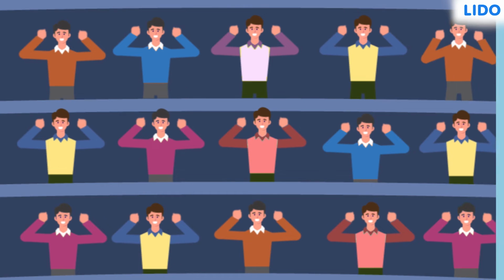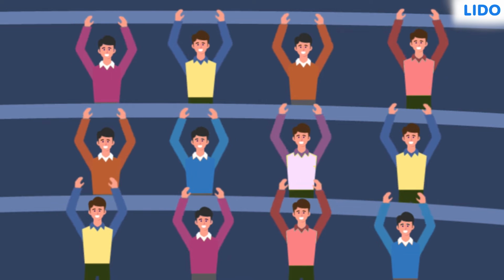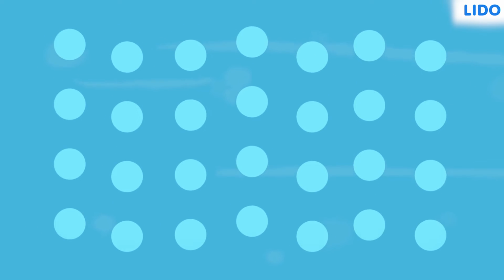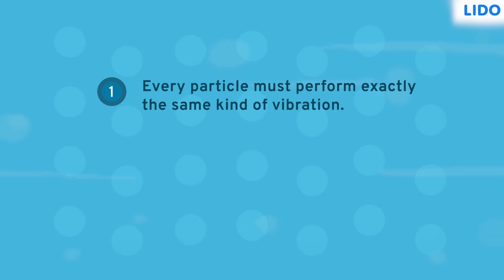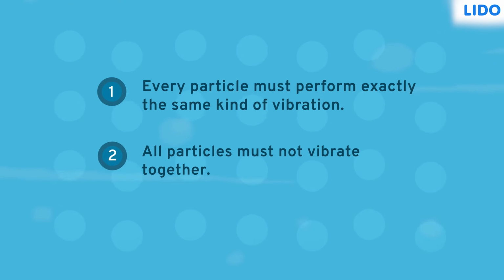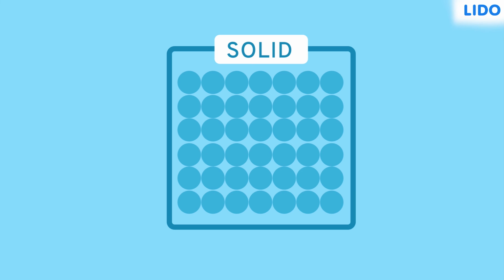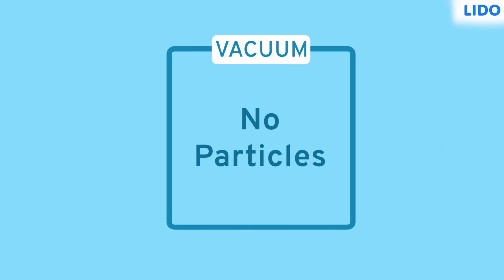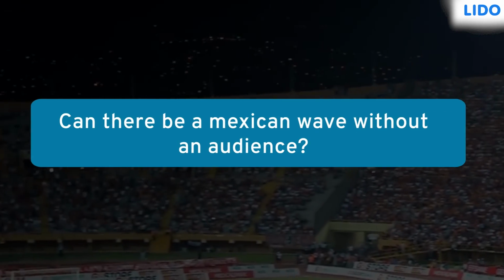Propagation of Sound | Propagation of Sound Waves | Class 9 Science ICSE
✔️ Class: 9th
✔️ Subject: Physics
✔️ Chapter: Propagation of Sound Waves
✔️ Topic Name: Propagation of Sound

"Sound is produced by vibrating objects. The matter or substance through which sound is transmitted is called a medium.It can be
solid, liquid or gas. Sound moves through a medium from the point of generation to the listener. When an object vibrates, it sets the
particles of the medium around it vibrating.The particles do not travel all the way from the vibrating object to the ear. A particle of
the medium in contact with the vibrating object is first displaced from its equilibrium position. It then exerts a force on the adjacent
particle. As a result of which the adjacent particle gets displaced from its position of rest. After displacing the adjacent particle the
first particle comes back to its original position. This process continues in the medium till the sound reaches your ear."